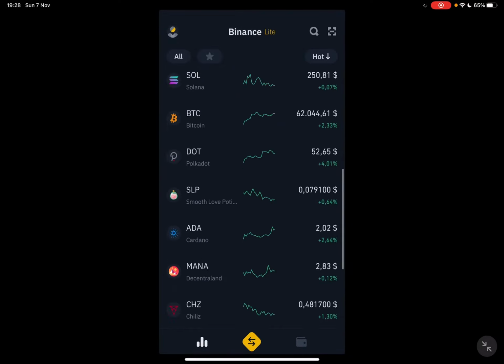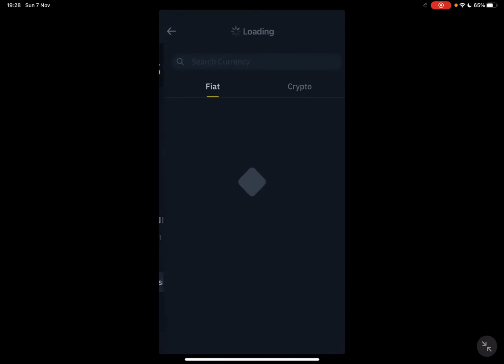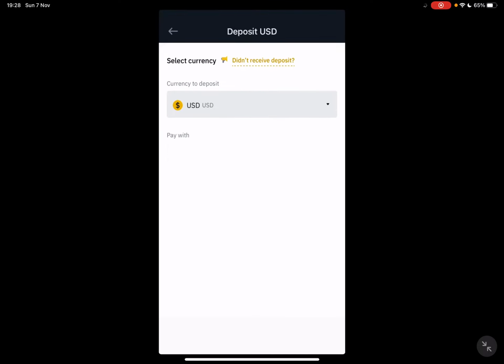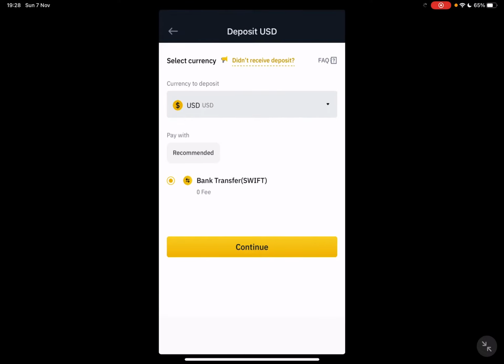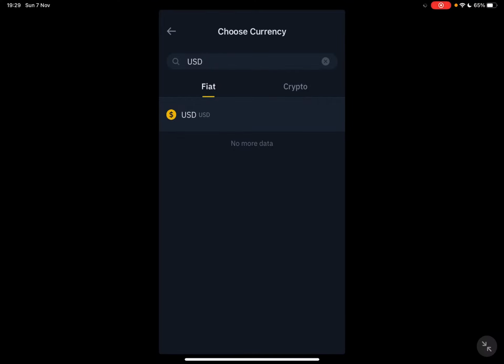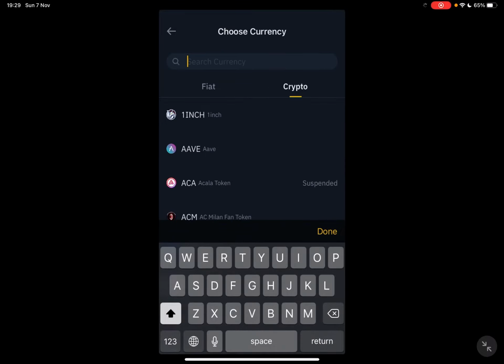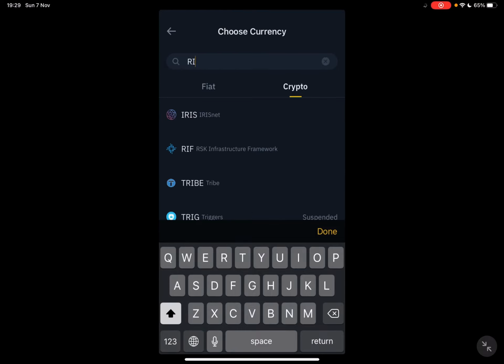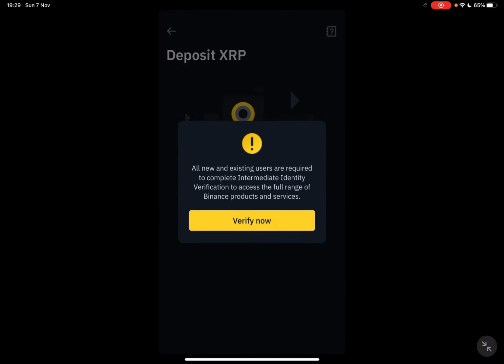How to deposit money on Binance? - Binance Tips